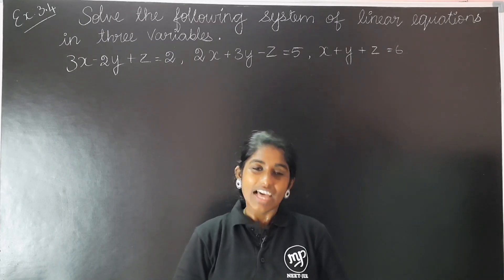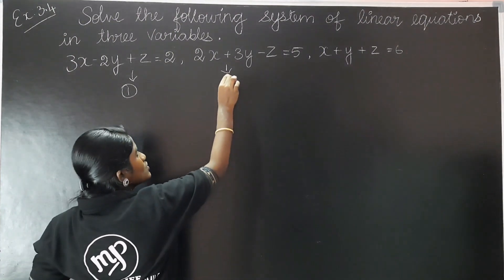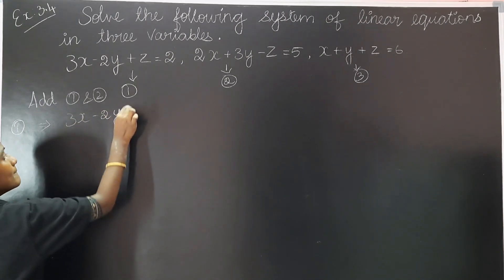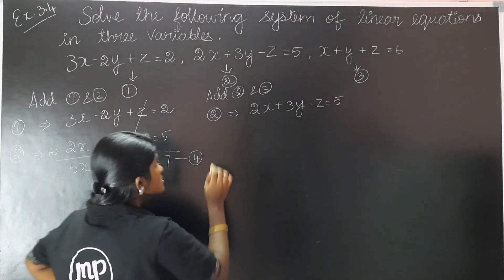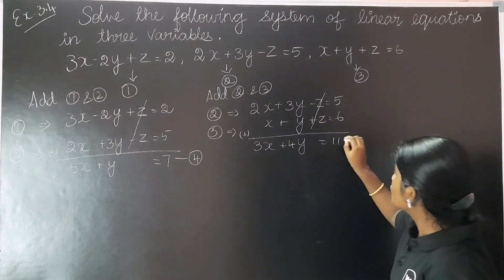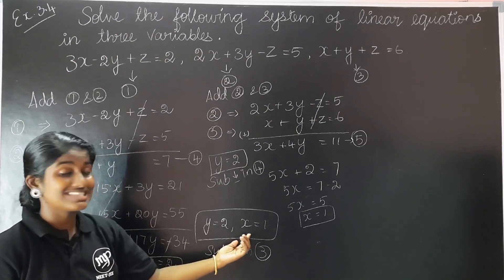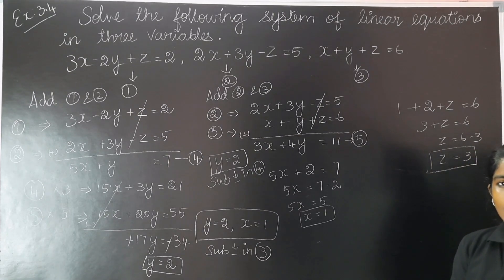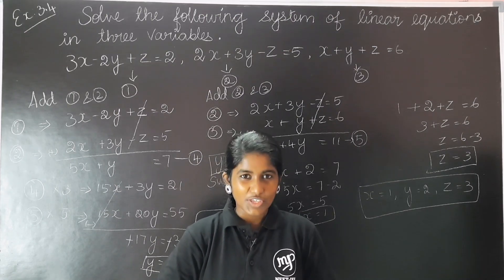Algebra|Example 3.3|Maths|Class 10|TamilPriya MP#neetjee#tamil#murugamp#algebra#example3.3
Welcome to